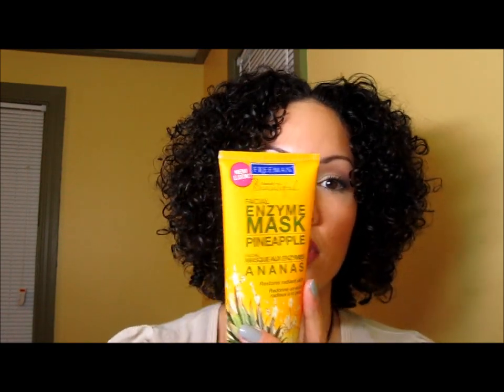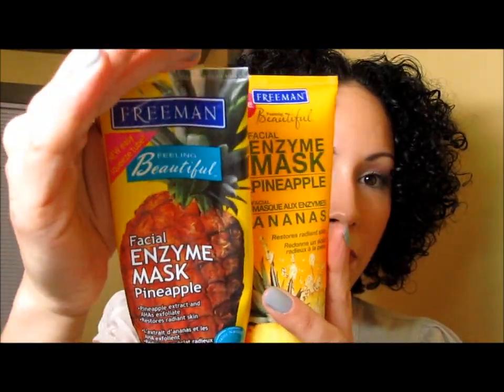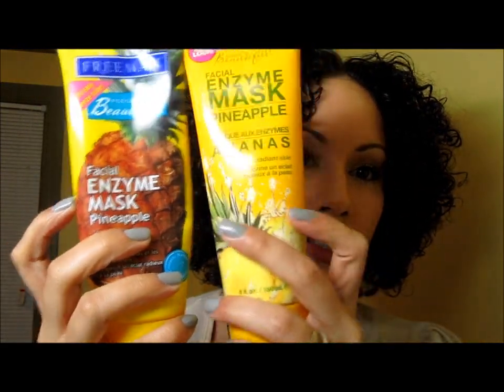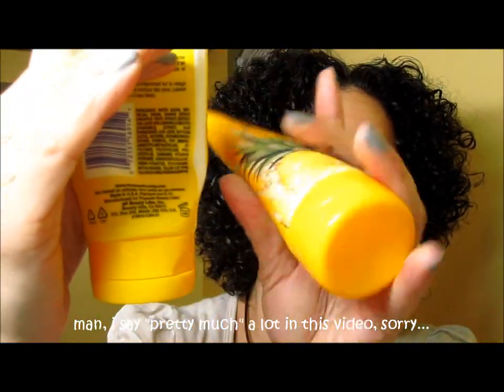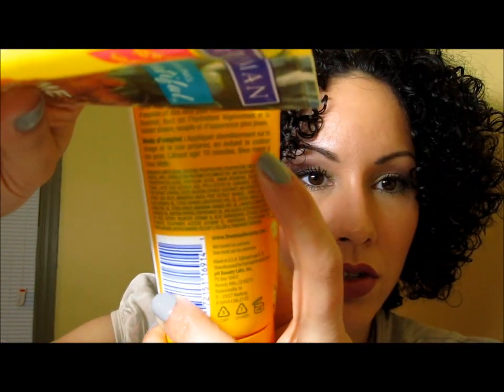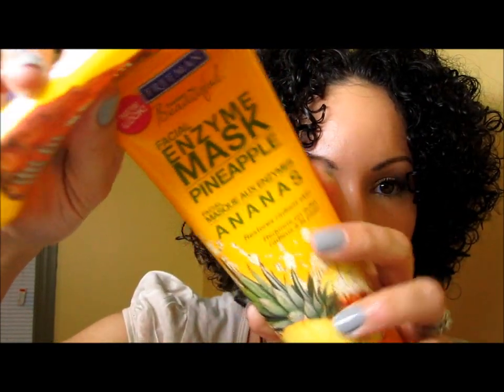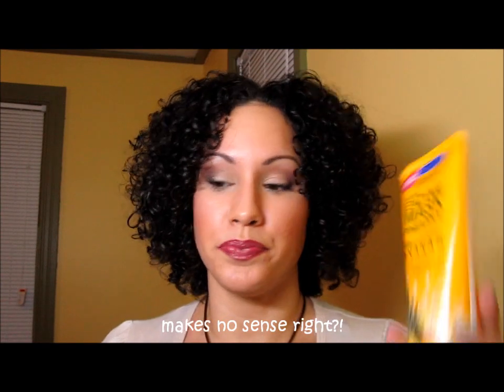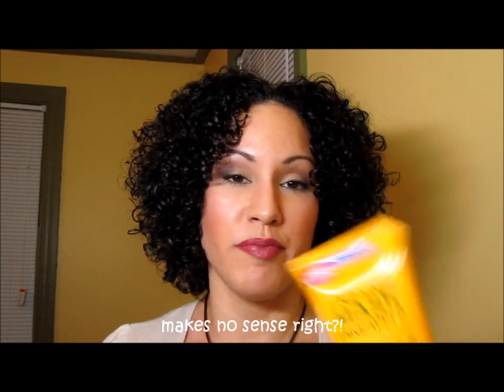Enzymes, An Alternative To Acids (another form of exfoliation)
a little dicussion on enzymes and how they benefit ur skin through exfoliation, have some examples this is the website i mentioned in the video...FTC i purchased these products w/my hubby's money, my own thoughts and opinions, not affiliated w/either company..